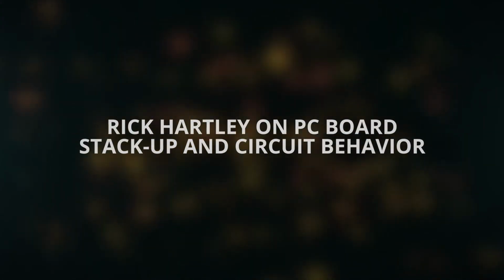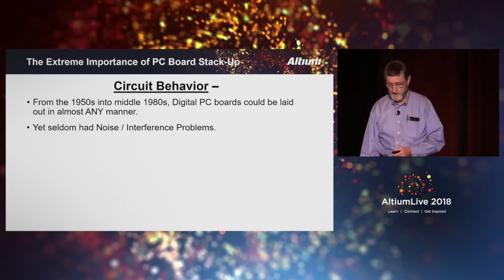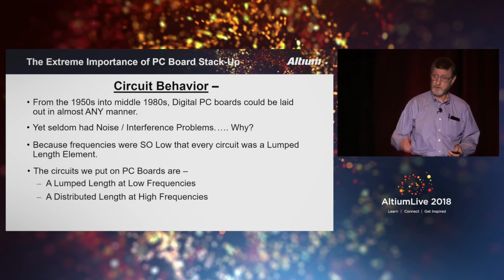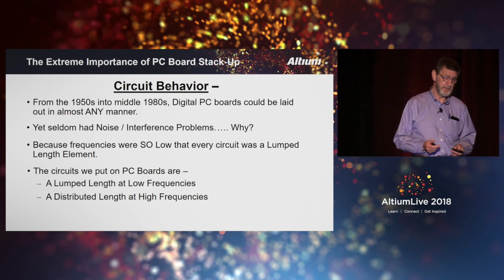Rick Hartley on PC Board Stack-up and Circuit Behavior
Learn how expert Rick Hartley approaches PC Board Stack-up and Circuit Behavior.